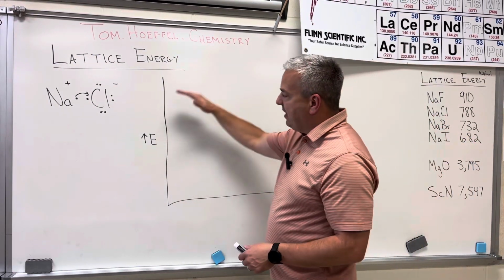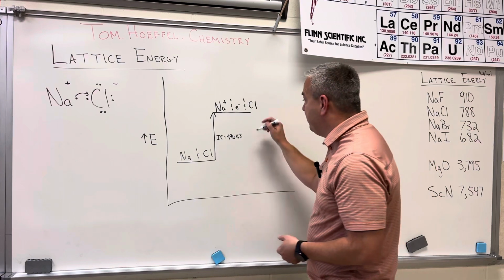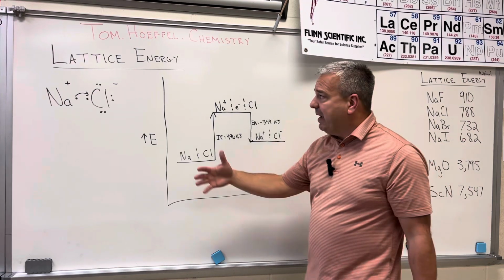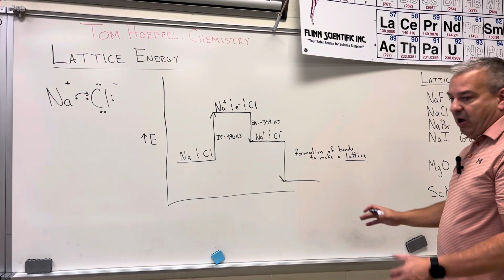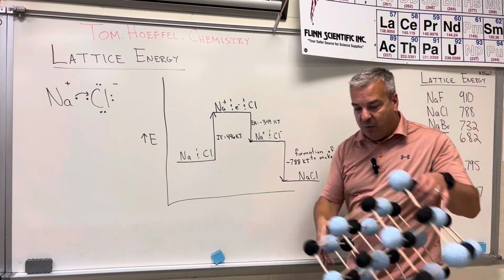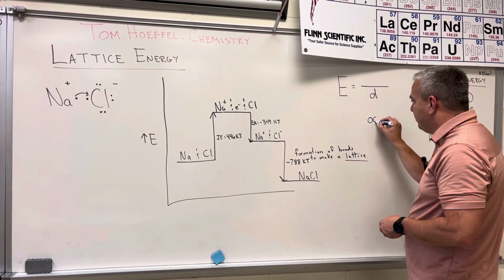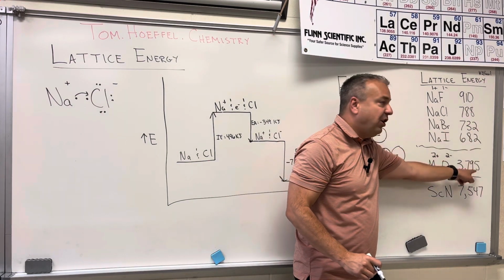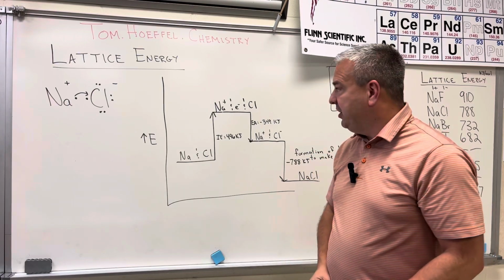Lattice Energy for Ionic Compounds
Lesson 25; Unit #3 Bonding and Molecular Geometry
This video discusses why sodium will bond with chlorine using an energy diagram. Ionization energy, electron affinity, and lattice energy concepts are discussed in this explanation.

Unit #3: Bonding and Molecular Geometry
Lesson 24: Ionic Bonding
Lesson 25: Lattice Energy of Ionic Compounds
Lesson 26: Covalent Bonding
Lesson 27: Resonance Structures
Lesson 28: Formal Charges
Lesson 29: Exceptions to the Octet Rule
Lesson 30: Bond Enthalpy
Lesson 32: Review of Molecular Geometry
Lesson 33: Polar vs Nonpolar Molecules
Lesson 34: Hybridization of the Central Atom
Lesson 35: Sigma vs Pi Covalent Bonds
Lesson 36: Introduction to Organic Chemistry
Lesson 37: Organic Chemistry Shortcut Method
Lesson 38: Organic Functional Groups
Lesson 39: Organic Chemistry Functional Group Practice